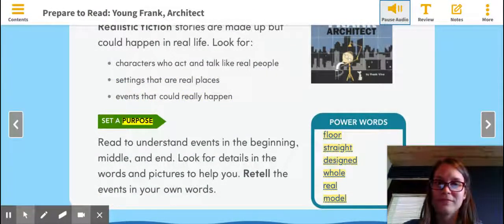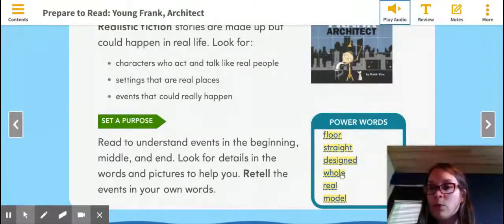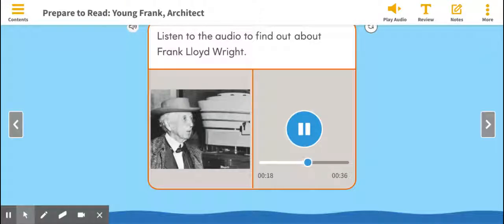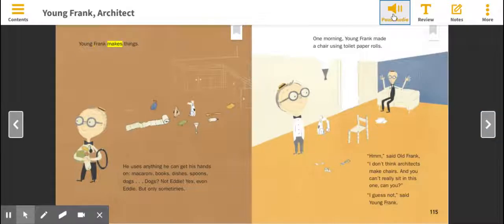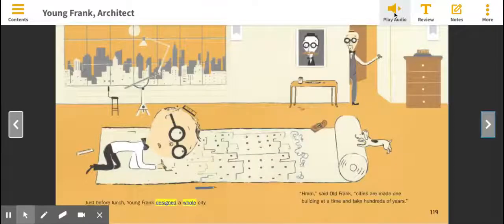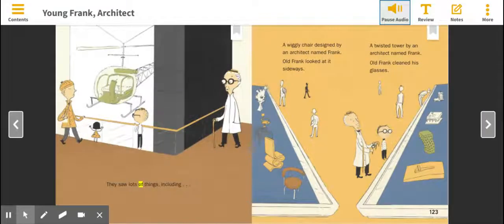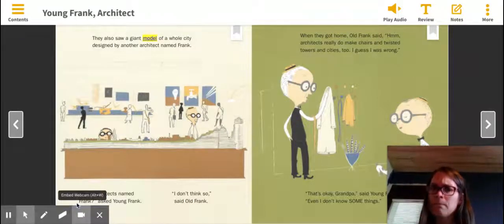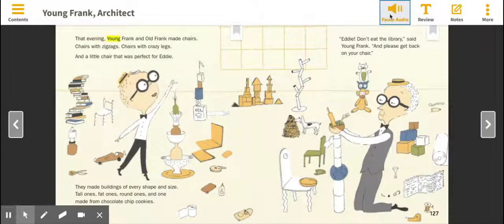Week 6 Day 2 Young Frank